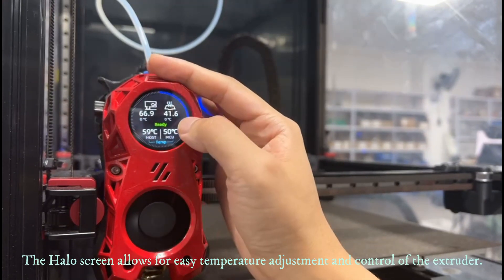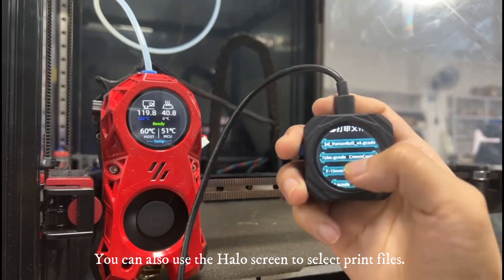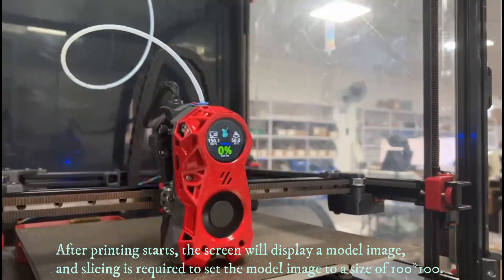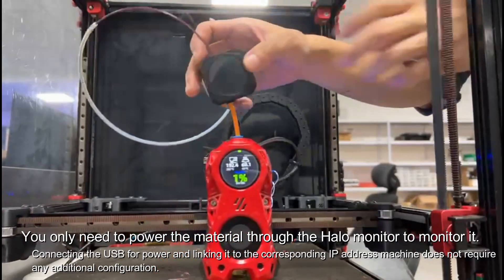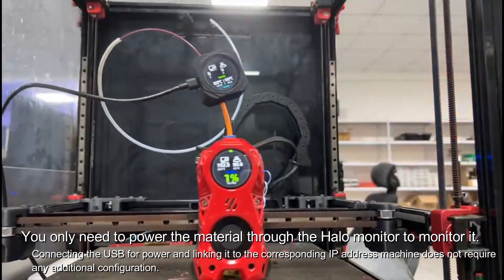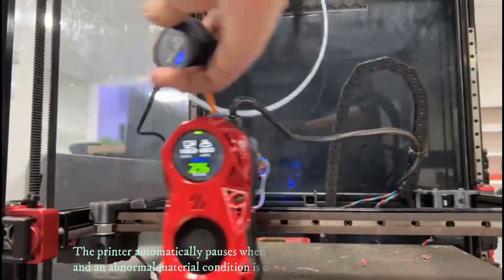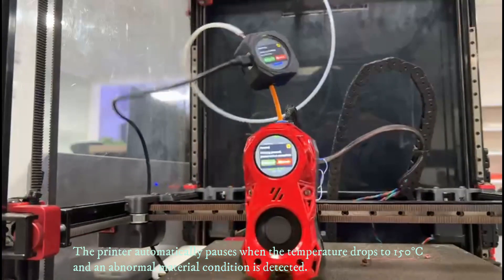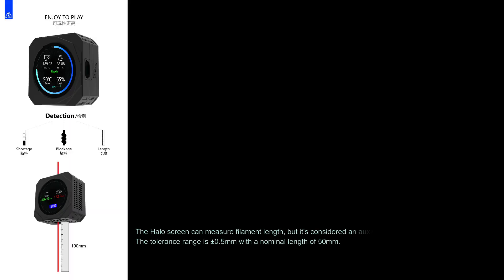3D Printing with Klipper Firmware: How to Use Fly Halo Screen for Filament Length Measuremen